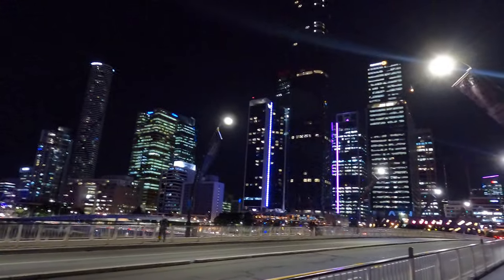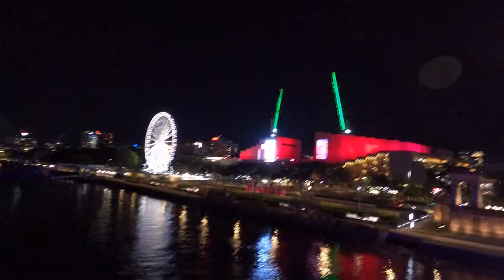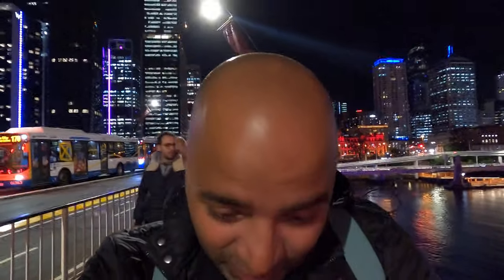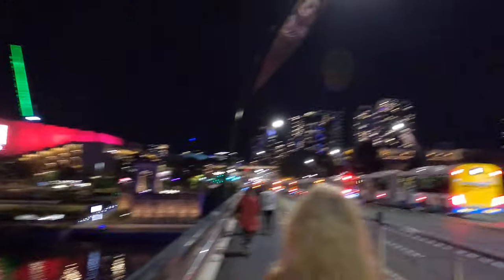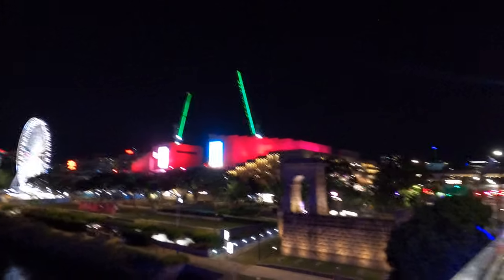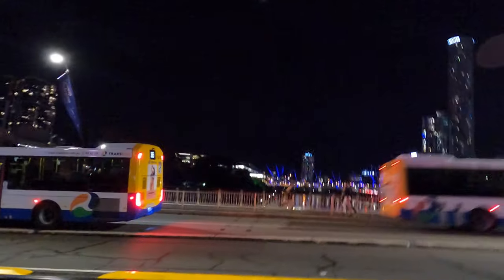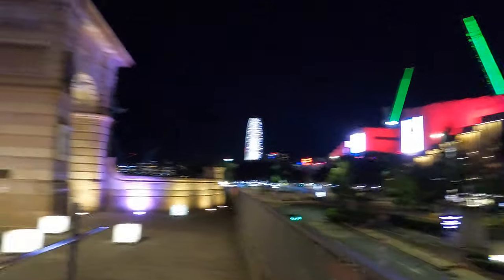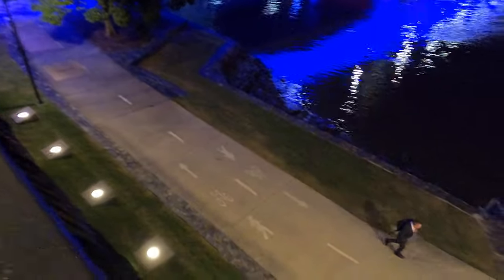Night time on Victoria Bridge, Brisbane, Australia